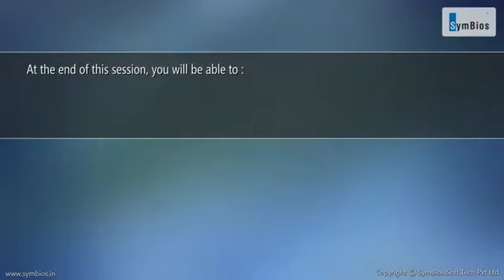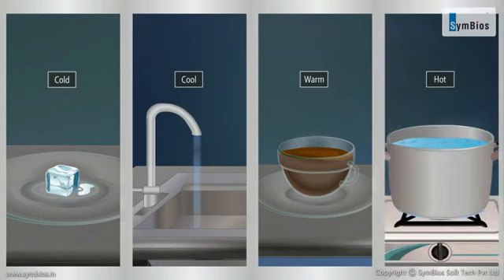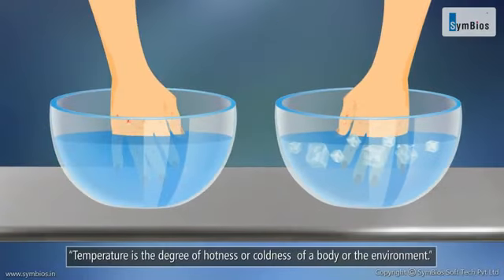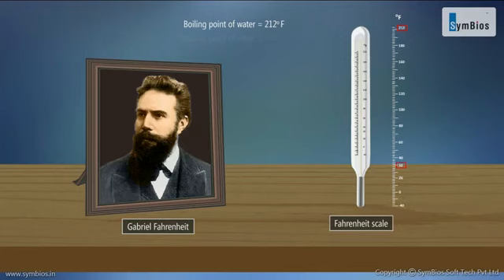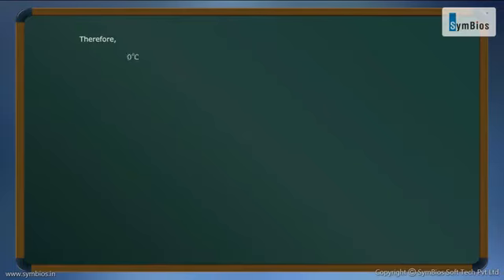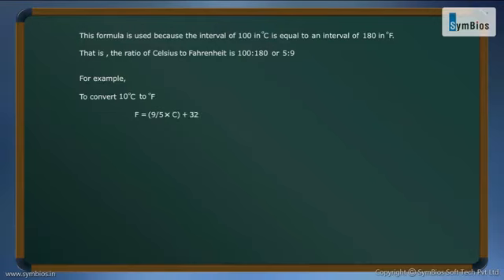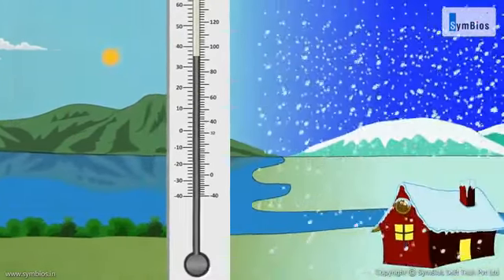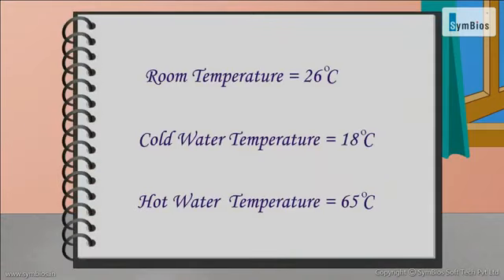What is Temperature